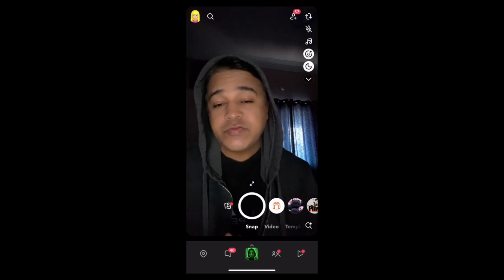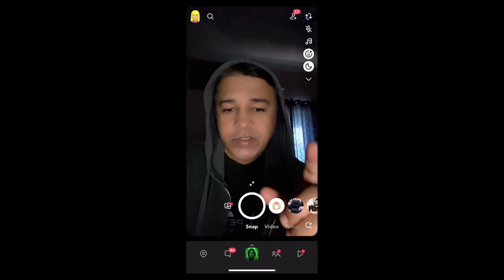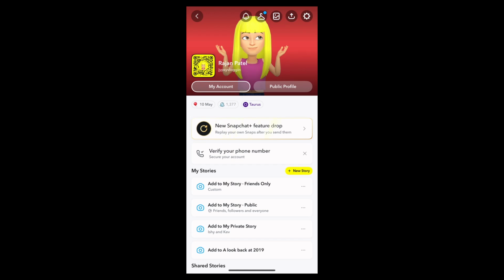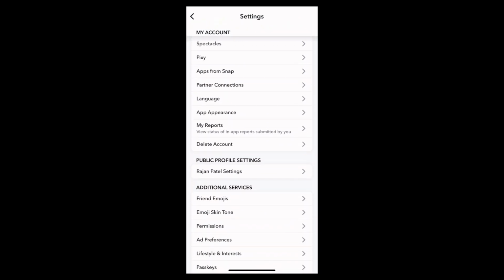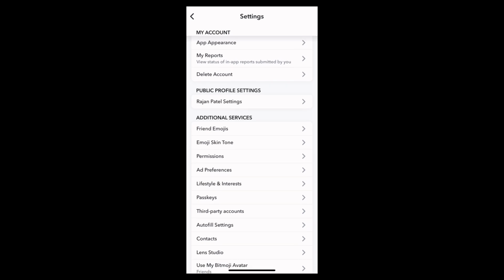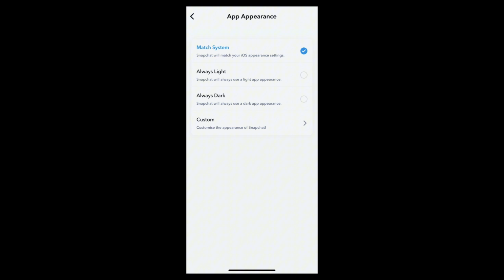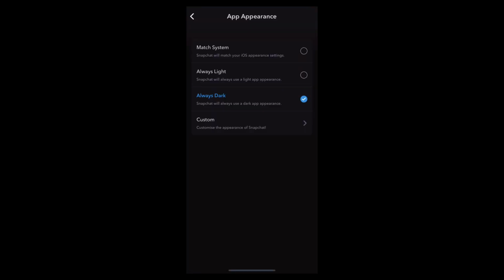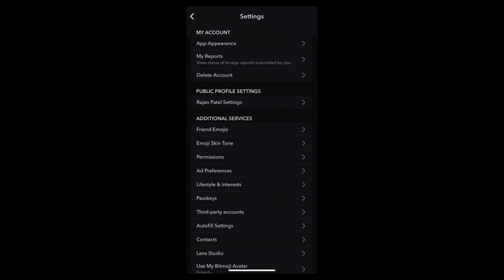How to make your snapchat black?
Cheers,
Rajan